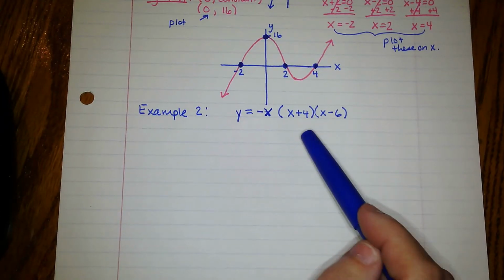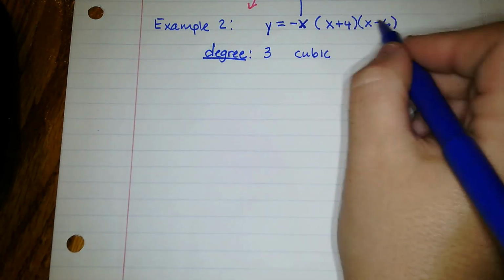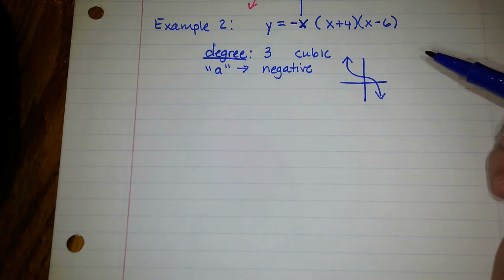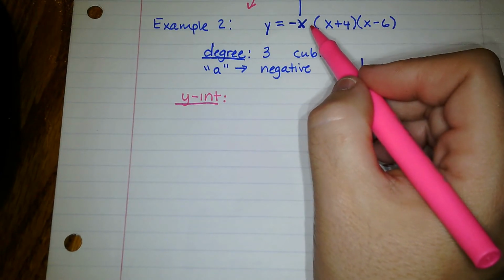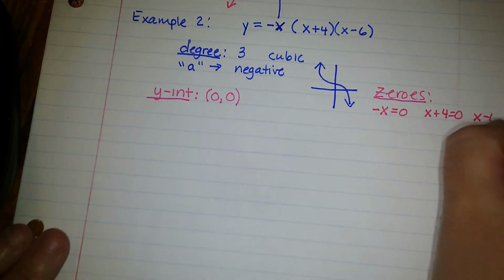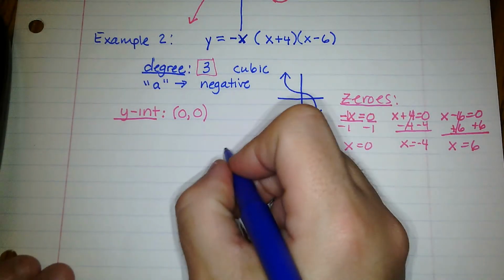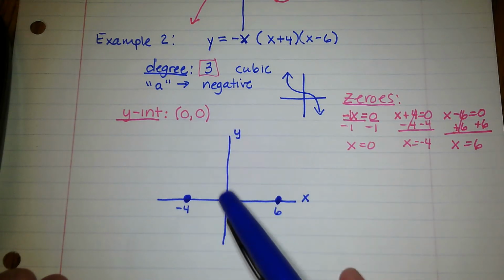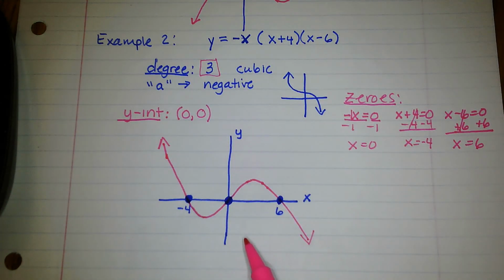Example 2 Sketching Polynomials